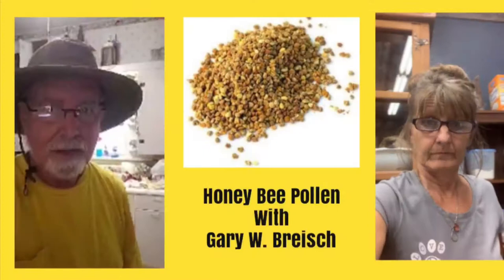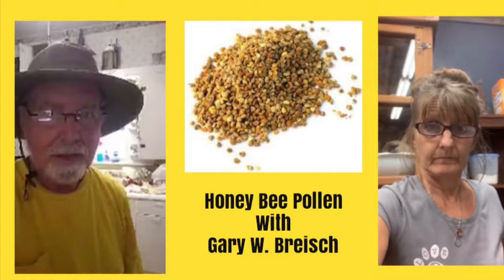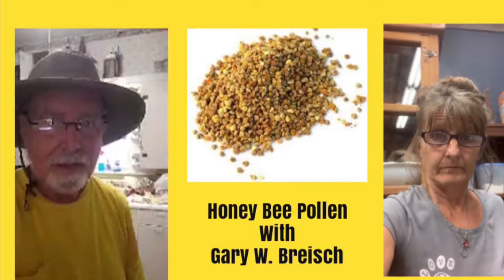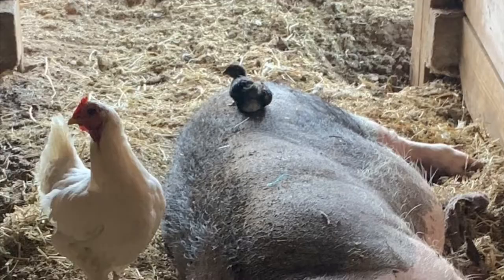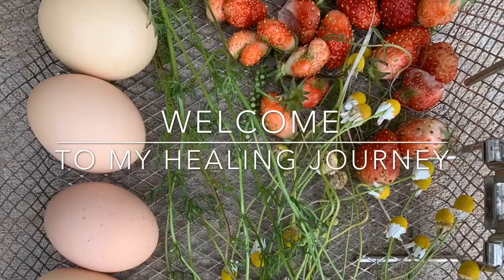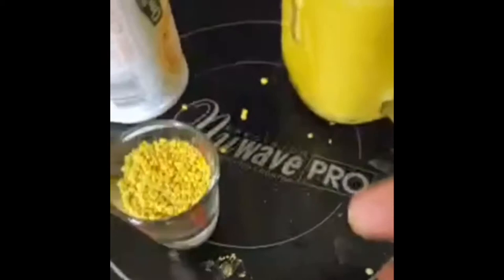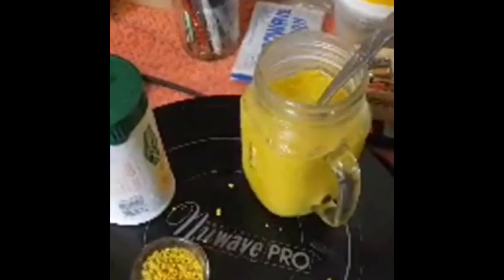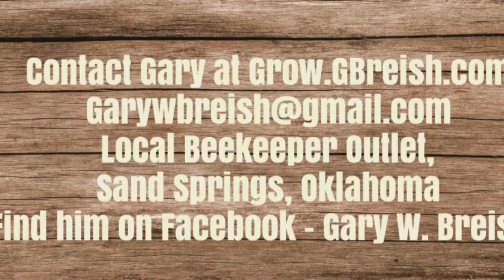How to Take Bee Pollen the Right Way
Have you ever wondered how to Take Bee Pollen?  Well I have Beekeeper Gary W. Breisch with me today to share with us how he takes it and he will give us some info on bee pollen’s amazing benefits, it safety and tell us what bee pollen is.

It’s best to purchase frozen bee pollen from you local bee keeper but if that’s not possible, you can buy a good trusted brand online!

To join one of Gary’s groups on Bee Pollen you can find it

You can visit my Etsy shop for several bee products

Here is a brand of bee pollen I have purchased
Here is an organic brand I’ve purchased too

You can join Gary’s Propolis Project on Facebook for more of his videos or visit his farm for a tour if your in the Sand Springs, Oklahoma area.
Gary did tell me, be Pollen is amazing for pets too, so I’ll follow up with another video on that topic!!

Thank you for your support!! I appreciate you guys so much! ❤️